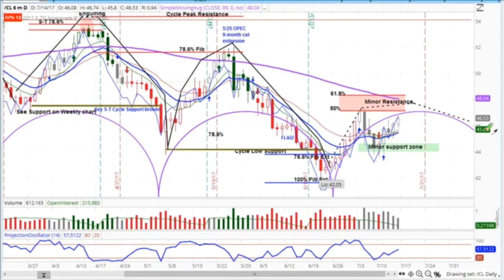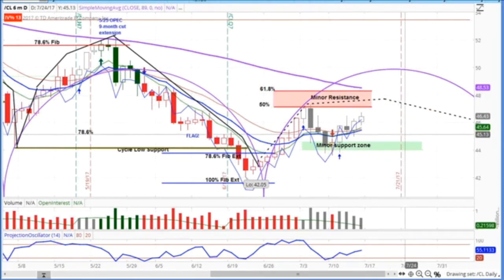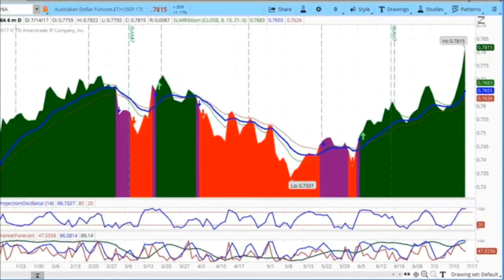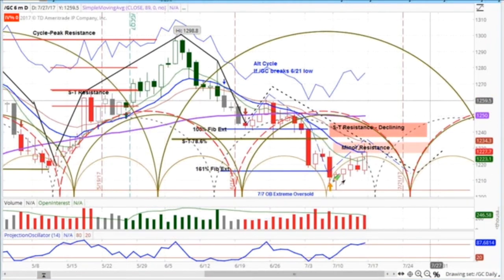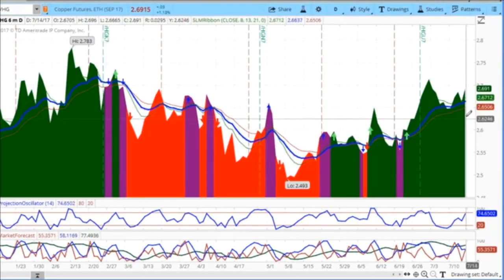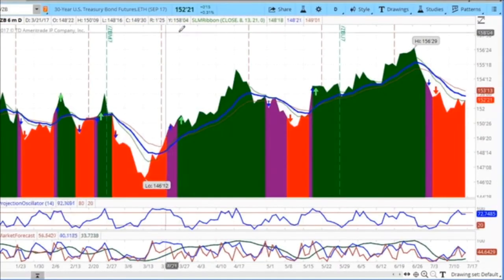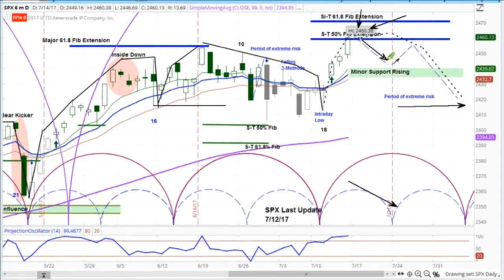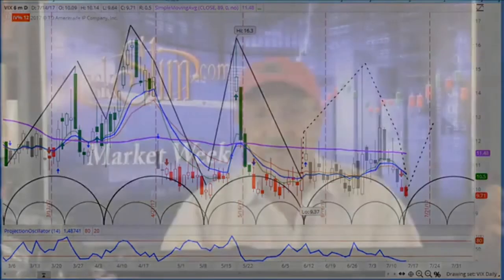This week in the markets - Euro, Oil, Gold, Bonds, S&P 500 - askSlim Market Minute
In this week's "Market Minute," week we offer our projections for equities, euro, oil, gold, and bonds. This is an exclusive peek at our members-only content.

The full list of symbols is: crude oil /CL, gasoline /RB, heating oil /HO, natural gas /NG, gold /GC, silver /SI, platinum /PL, copper /HG, eur /6E, pound /6B, yen /6J, 30-year bonds /ZB, 10-year note /ZN, S&P 500 SPX, NASDAQ NDX, Russell RUT, Dow Jones DJI.

Market Minute videos are short clips from the askSlim Market Week video series, published every Friday afternoon.

Slim looks at things differently than most market analysts. He applies his unique cycle analysis to nearly 400 widely held stocks, futures and ETFs.

To learn more about how market cycles, become a FREE askSlim Level 1 member: